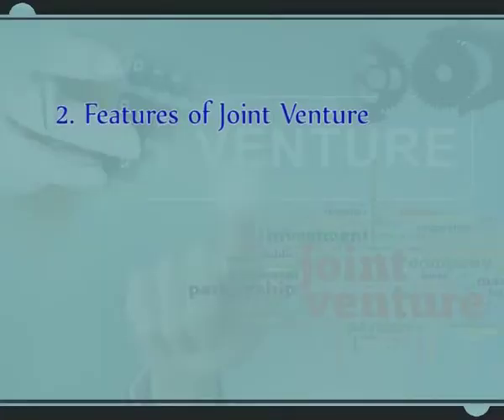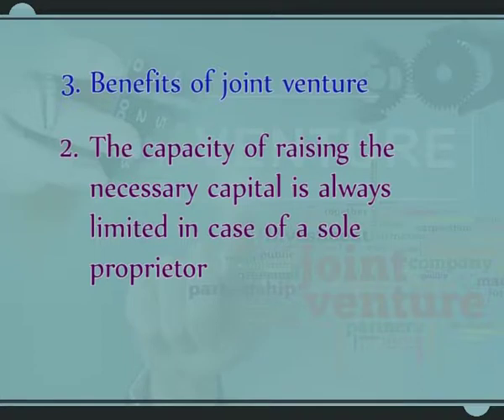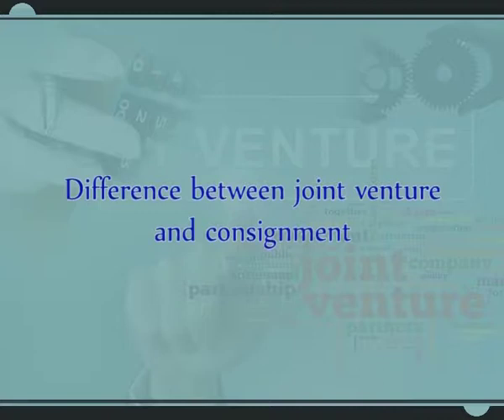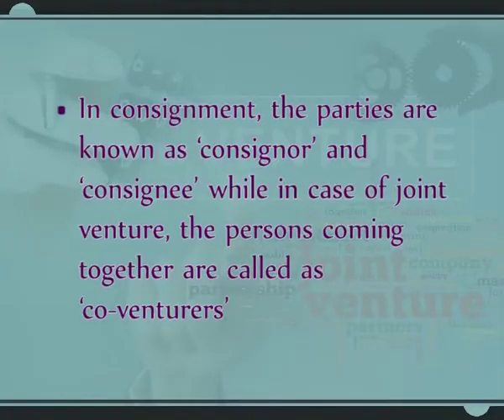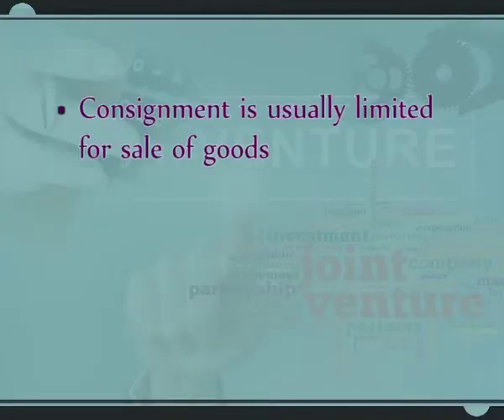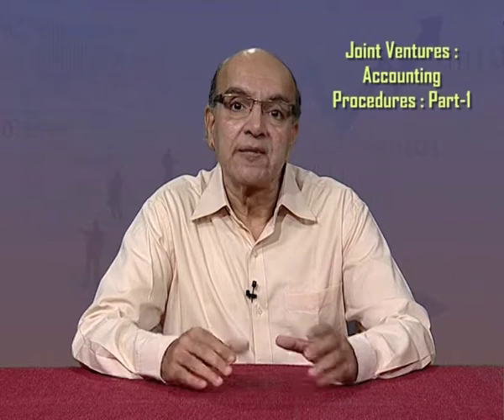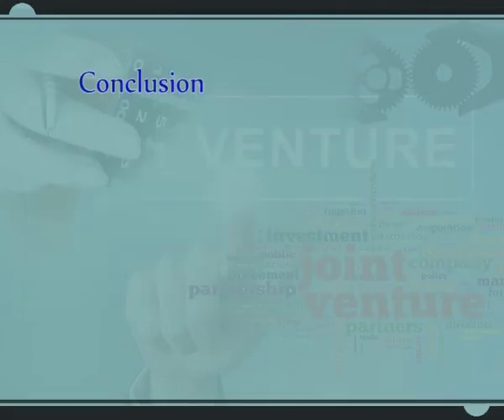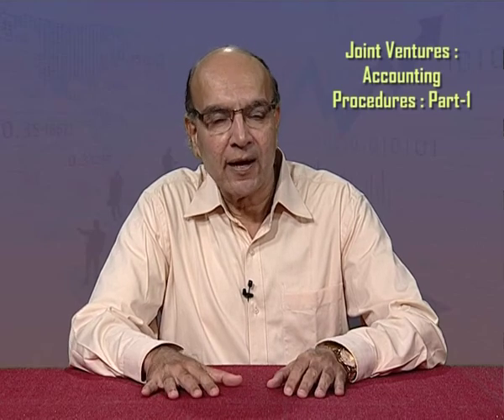Joint Ventures - Accounting Procedures Part 1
Subject : Office Management and Secretarial Practice
Course : Financial Accounting